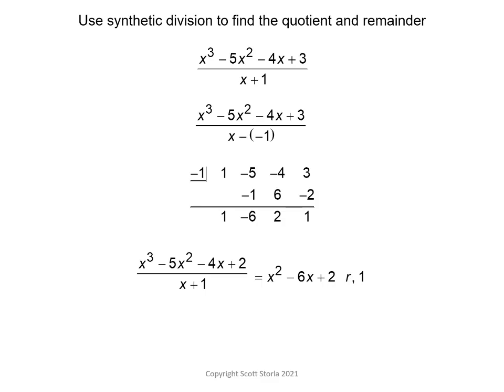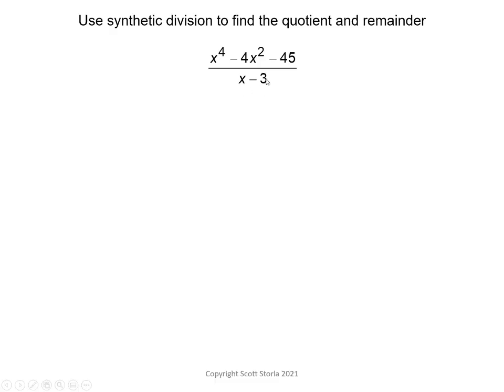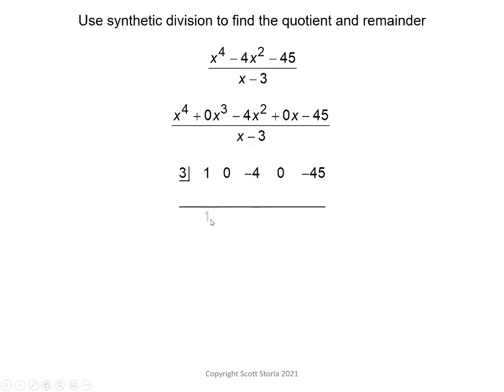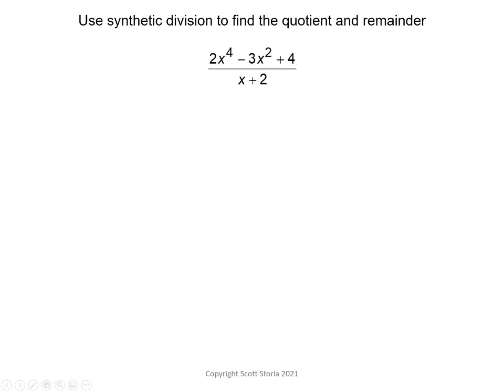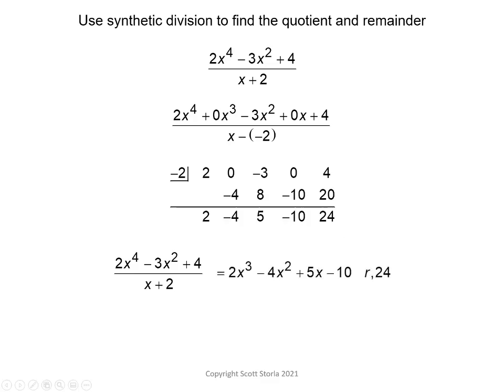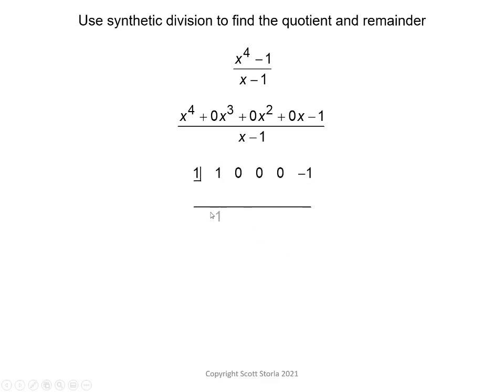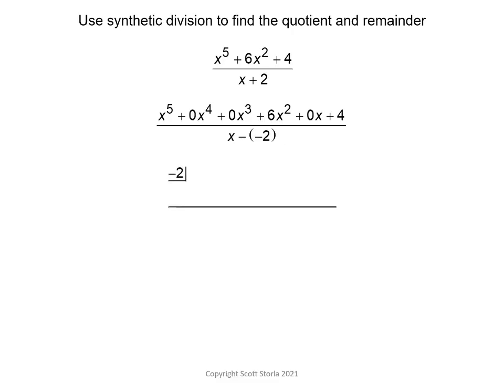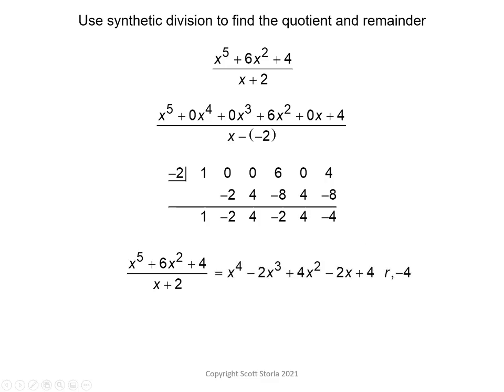Finishing Synthetic Division